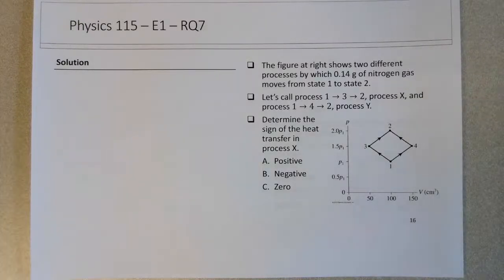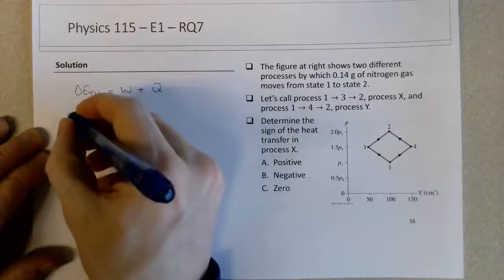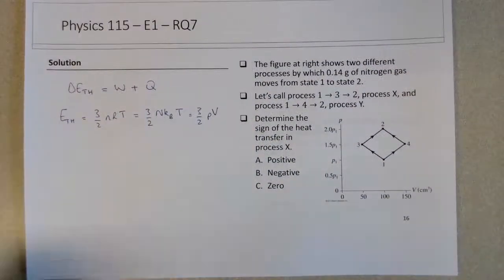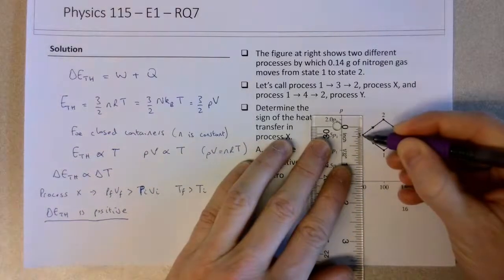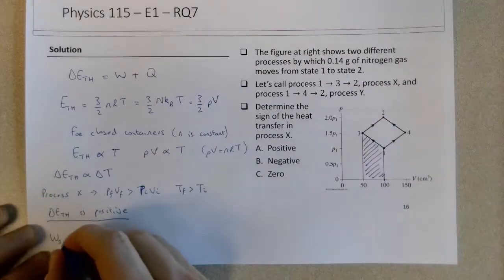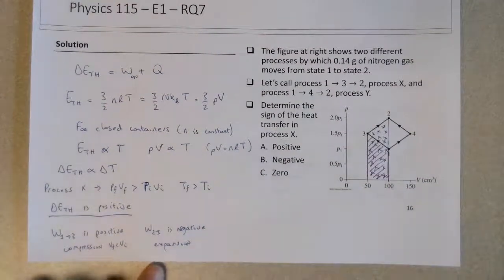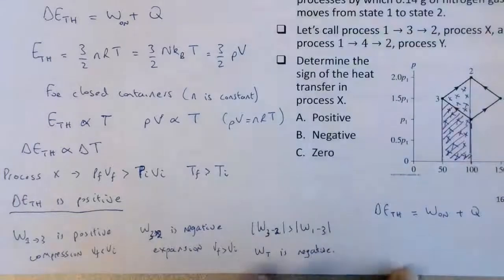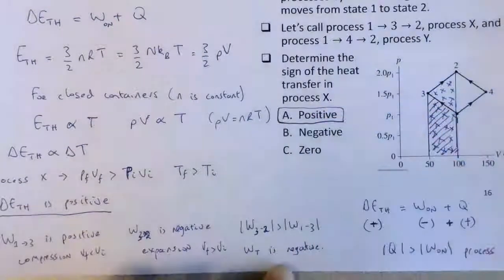Ideal Gas Processes and PV Diagrams 1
A question on determining the sign of the heat transfer during an ideal gas process